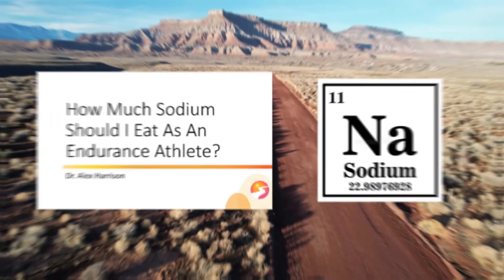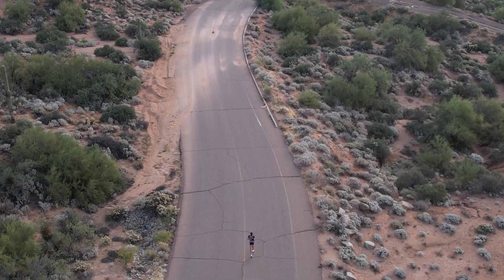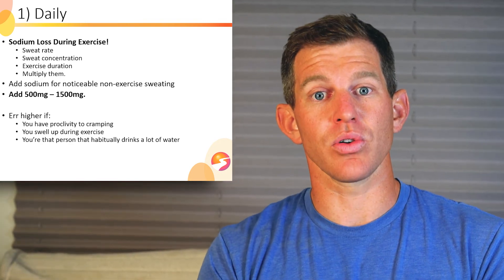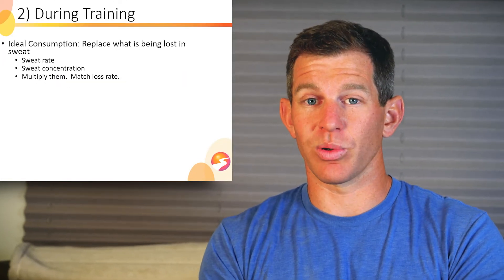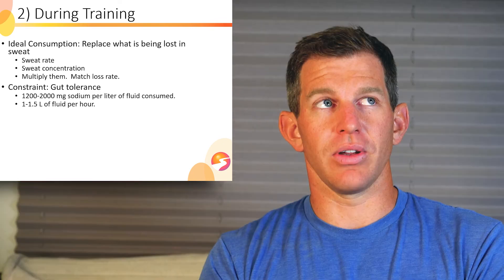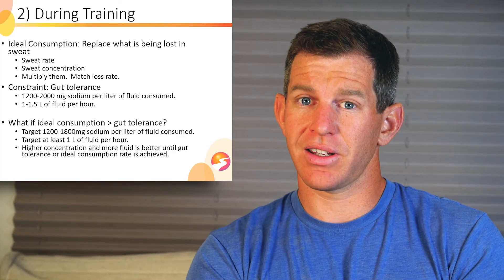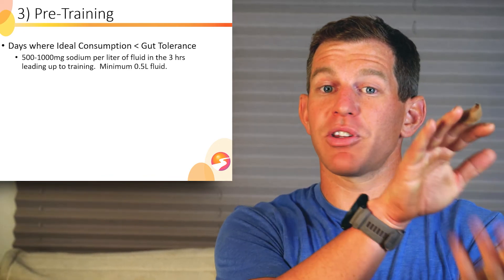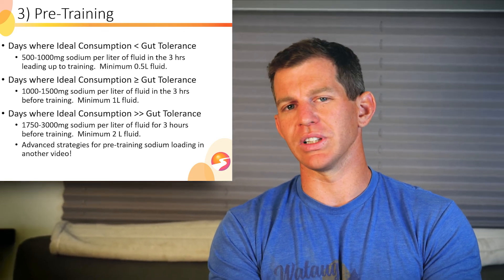Sodium For Endurance & Speed | A Complete Guide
In this video, we'll explore optimal sodium intake for endurance athletes, considering factors like sweat rate, concentration, and exercise duration. We aim to replace sodium lost in sweat during training, while keeping gut tolerance in mind. We'll discuss pre-training strategies based on individual needs, emphasizing the importance of sodium in maintaining blood volume and preventing dehydration for peak performance.
Equip yourself with knowledge to tackle cramps, faintness, and dehydration during your training sessions. 💪

0:00 Intro
0:17 Contents
0:33 Daily sodium needs for endurance athletes
1:59 When and why to eat more sodium as an endurance athlete
2:49 When and why to eat less sodium as an endurance athlete
3:41 Dosing sodium during endurance training & sodium for racing
4:32 Maximum sodium dosage: Gut tolerance in endurance racing
5:27 How dehydration affects sodium absorption ability.
6:26 Real world example: modifying intake rates on the fly
7:14 Pre-workout, pre-race sodium recommendations for cool days
7:48 Pre-workout, pre-race sodium recommendations for moderately sweaty sessions.
8:02 Pre-workout, pre-race sodium recommendations for hot days
8:47 Why higher sodium intake intake rates hasn't caught on
10:26 Thank you for sharing & subscribing!

(aka: "Saturday: Pro Fuel & Hydration" in an app store near you)
*FREE 14-day trial!  Check it out!!*

- Support our efforts to bring you quality content all the more -  (but really go check out the app... it's neat.)

🙏 Thank you for being here with us!! 👊